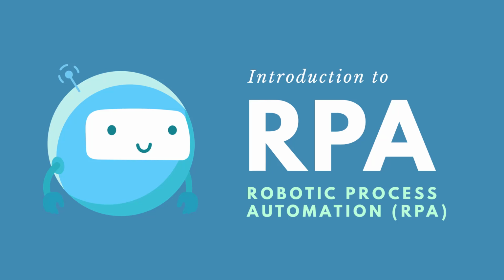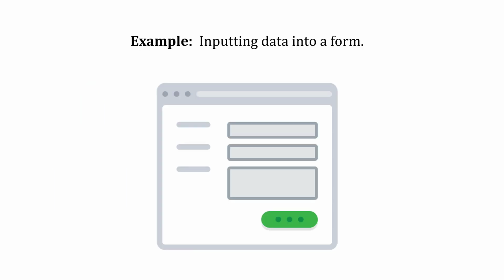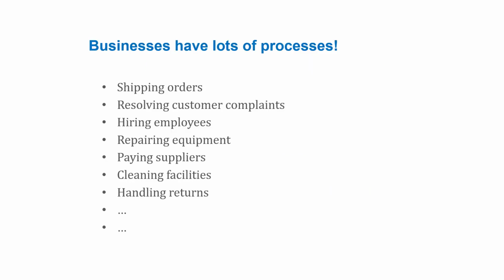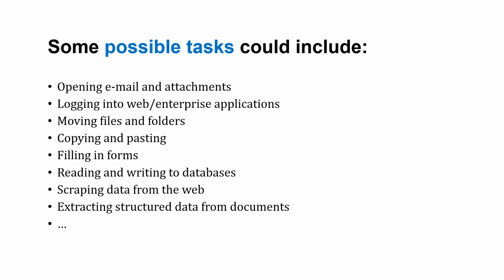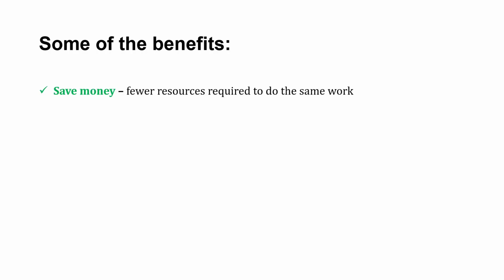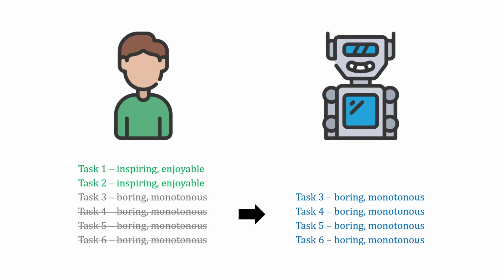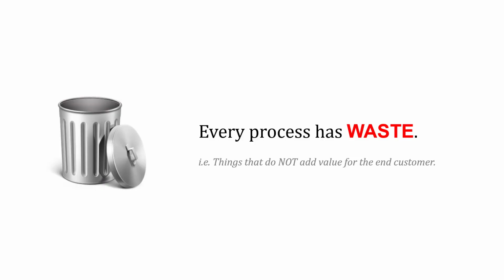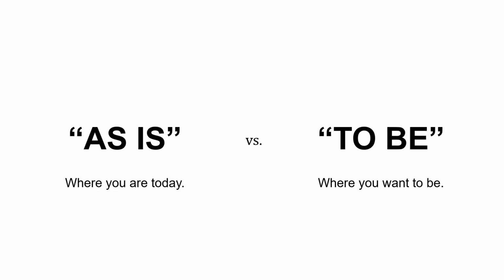Introduction to Robotic Process Automation (RPA)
Robotic process automation (RPA) is about automating repetitive processes using software "bots" (not human robots) -- more specifically, automating tasks that users perform in a GUI.  Often using little or no coding.